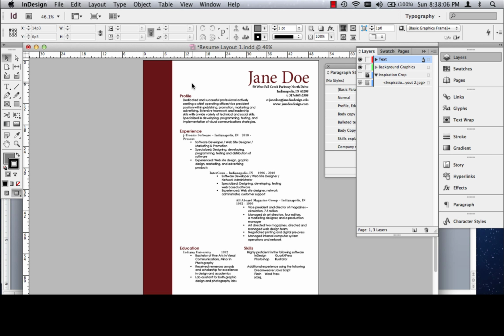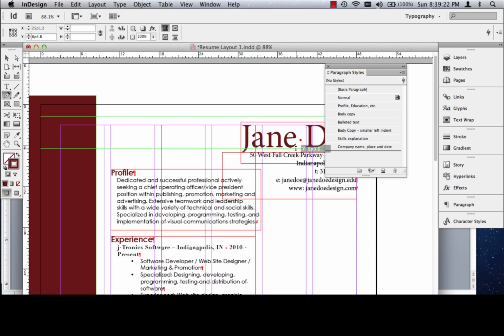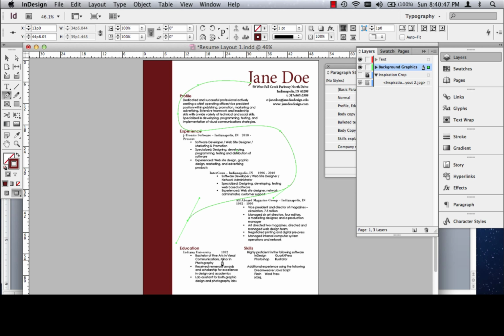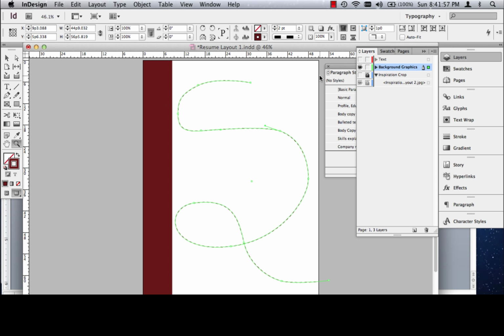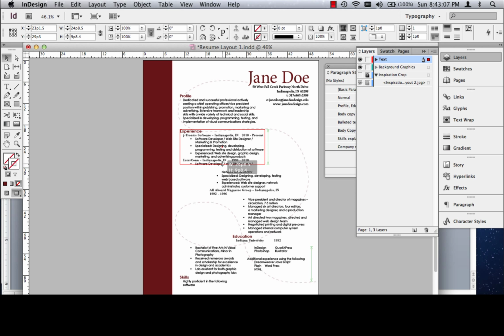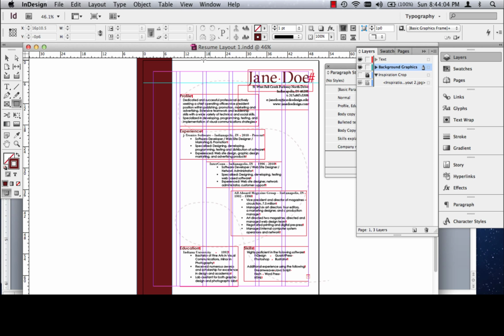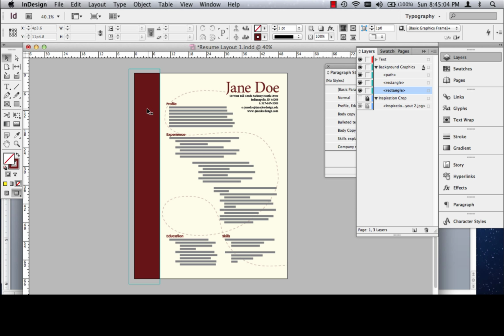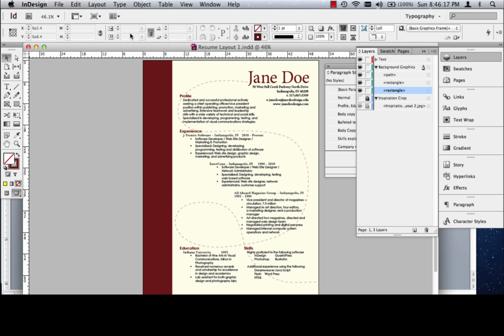Project 4 - Part 6c, Rearranging Text in InDesign and Working on Background Graphics (3 of 3)